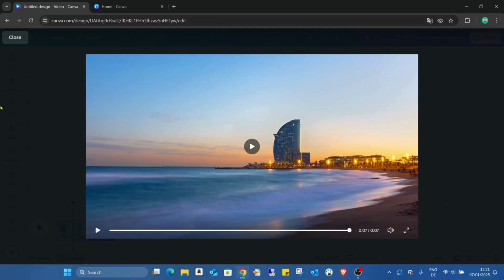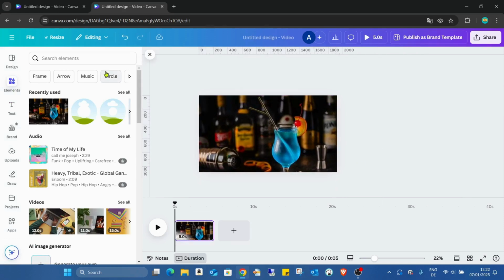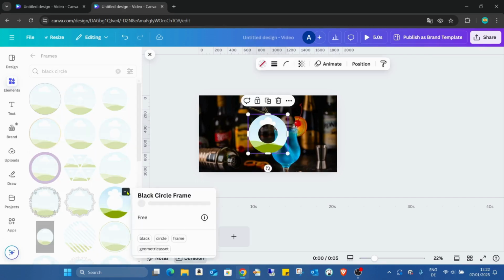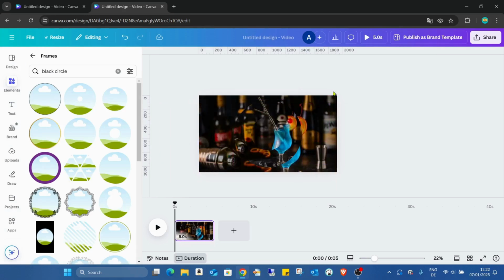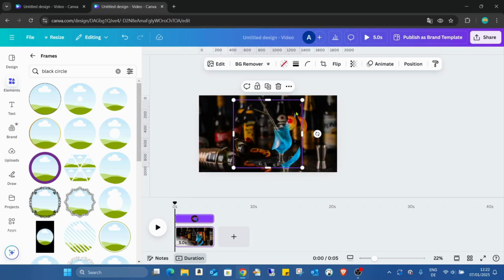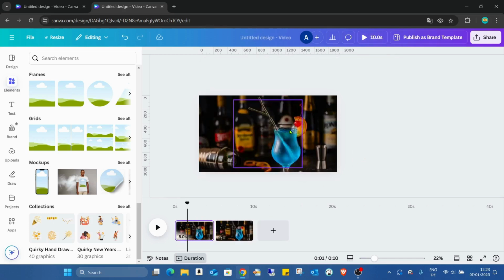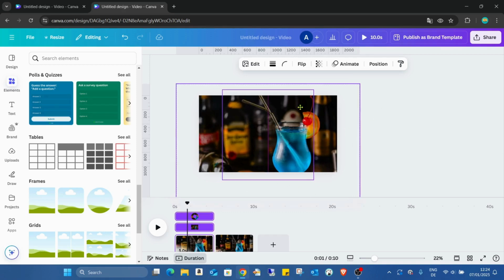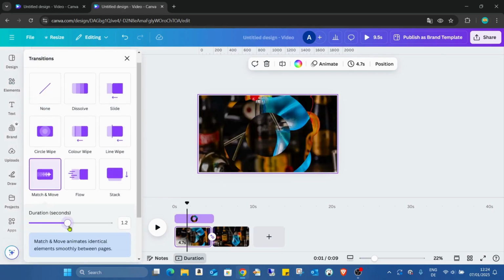Unlock the Secret to Mind Blowing Animated Rotating Backgrounds in Canva!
🌟 Revolutionize Your Canva Videos with Mind-Blowing Animated Backgrounds! 🎥✨"

Unlock the power of dynamic visuals and take your content to the next level! In this game-changing tutorial, we'll show you how to create stunning animated rotating backgrounds in Canva that will mesmerize your audience and skyrocket your engagement.

🔥 What You'll Learn:
Secret techniques to create eye-catching animated backgrounds
Pro tips for seamless rotations and transitions
How to match your background to your content theme
Time-saving hacks to streamline your workflow

👉 Perfect for:
Content creators
Social media marketers
YouTubers and vloggers
Anyone looking to elevate their video game!

💡 Bonus: Stick around for an exclusive trick that will make your videos stand out from the crowd!

🎓 From beginner to pro, this tutorial caters to all skill levels. You'll be amazed at how easy it is to create professional-looking animated backgrounds that will leave your viewers in awe.

Let's transform your Canva projects together and watch your channel grow! 🚀

💡 GET MORE FREE RESOURCESJoin our thriving Facebook community for daily prompts, tutorials, and inspiration!